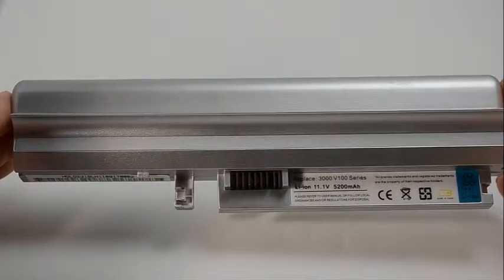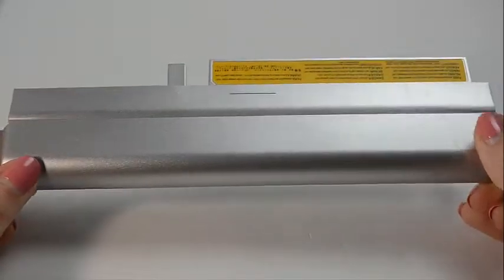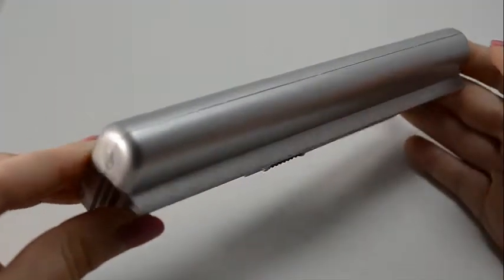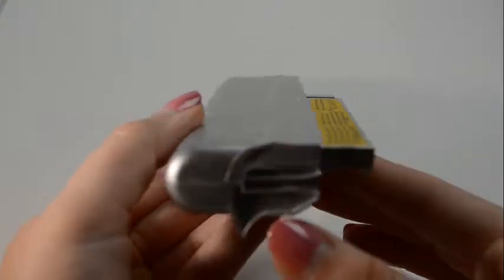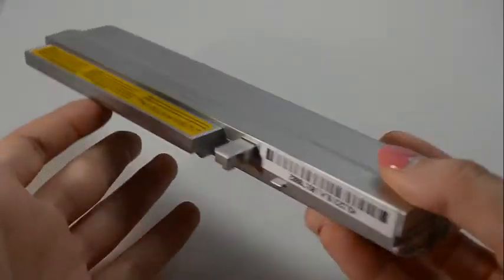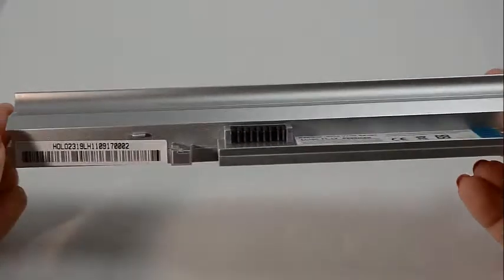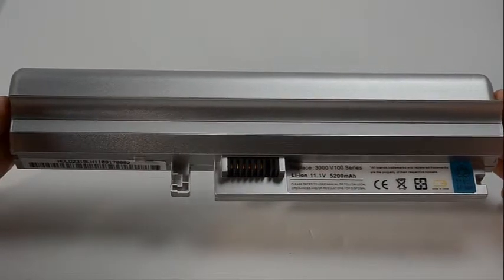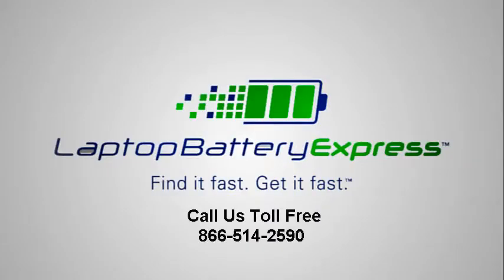Lenovo 3000 V100 V200 Y410 14W Battery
Fits these battery part numbers:
    40Y8319
    40Y8321
    42T4508
    42T4509
    42T5220
    42T5221
    42T5222

    42T5223
    92P1215
    92P1216
    92P1219
    92P1220
    92P1222